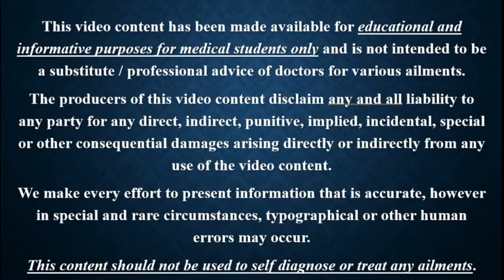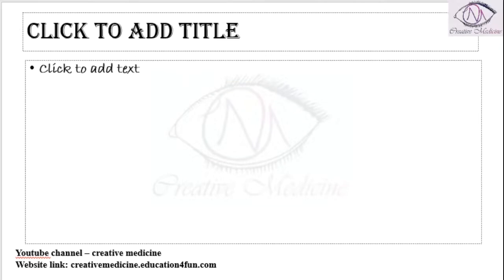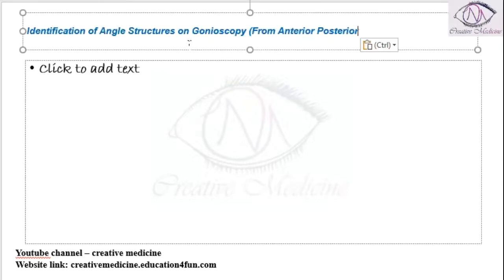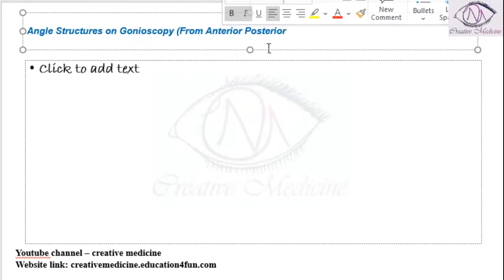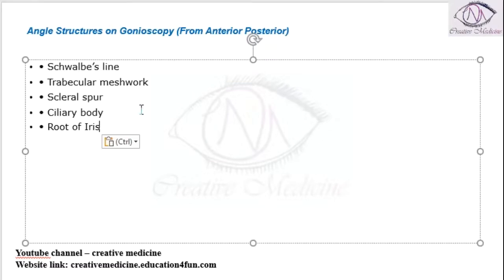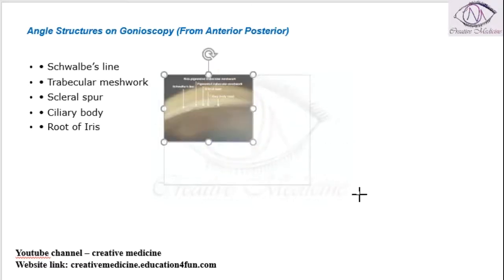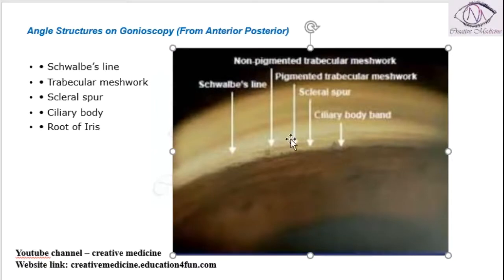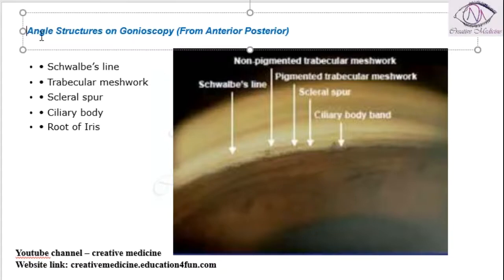Lec 3 Gonioscopy Angle Structures mp4 || OPHTHALMOLOGY